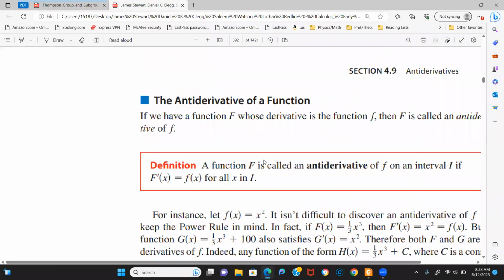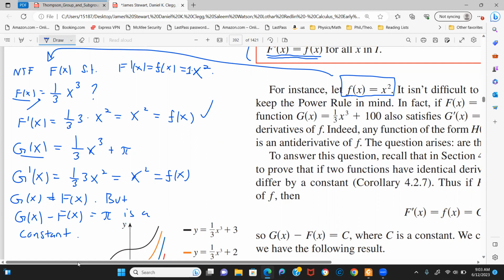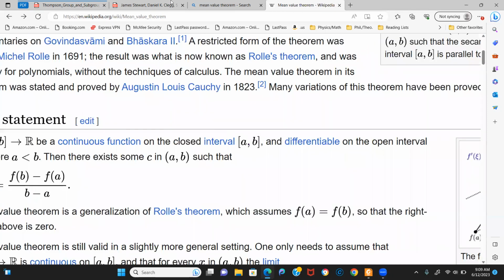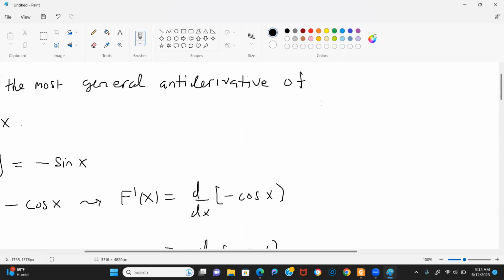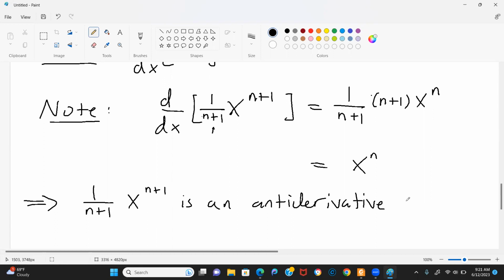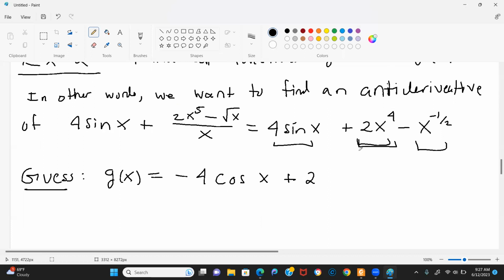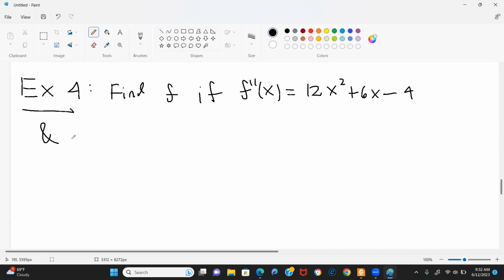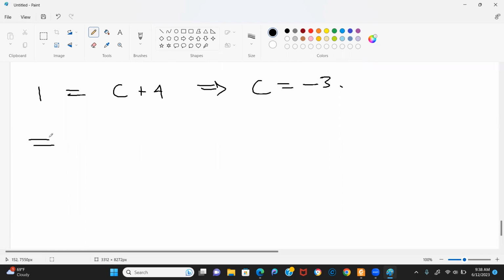AMAT 112 Summer 2023 Section 4.9